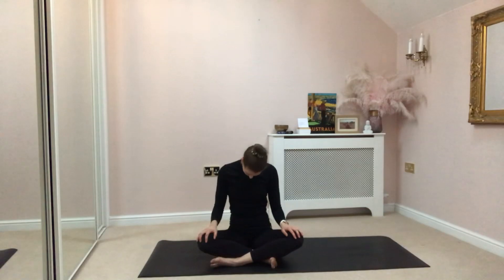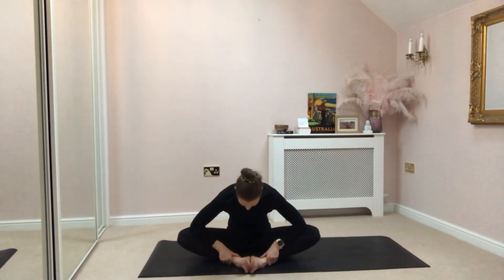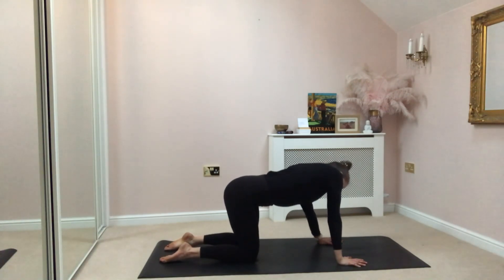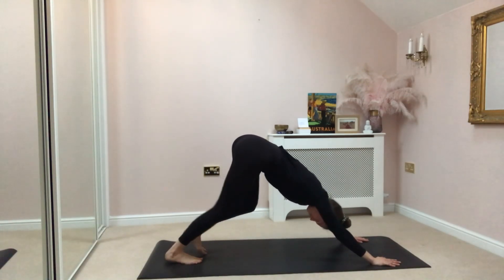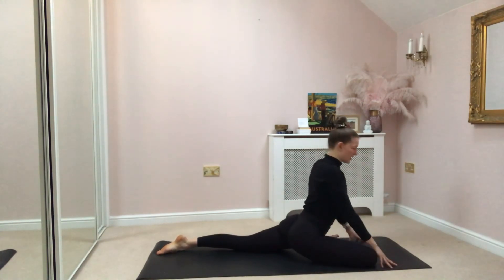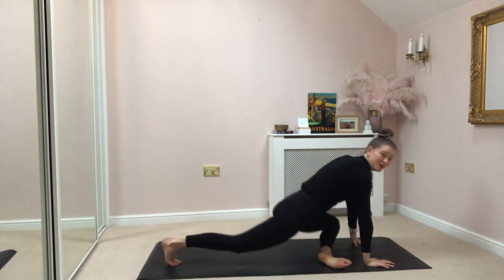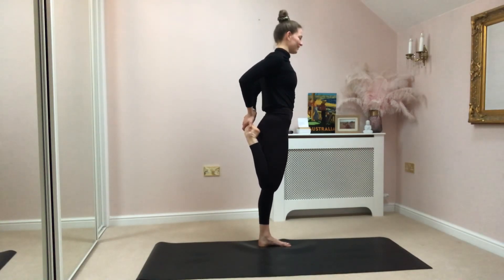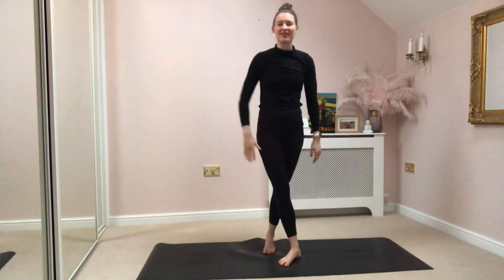Full-Body Stretch | 15 minutes | All Levels - Summalea Day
Hi everyone,

Here is a full body stretch you can do at any time of the day. Whether you would like to add it into your daily routine or use it for a pre/post-workout stretch, I'm sure it will leave your body feeling fabulous! Have fun!

Lots of Love, Sum xo